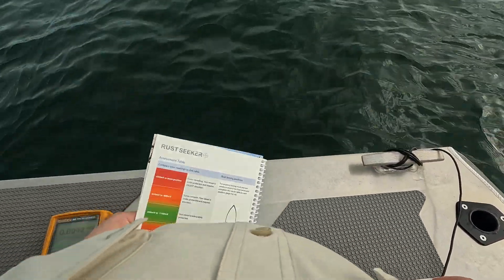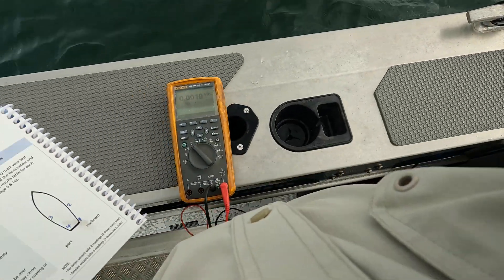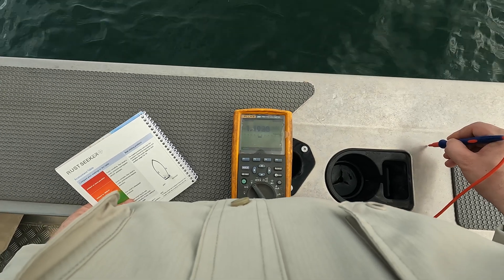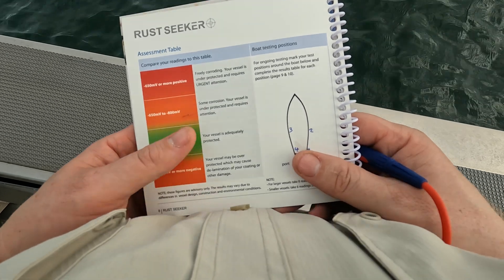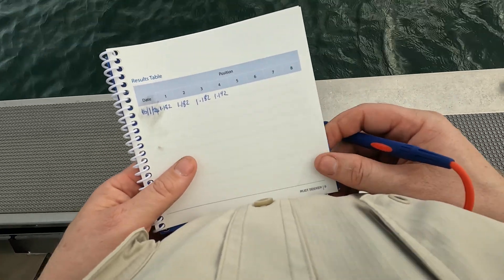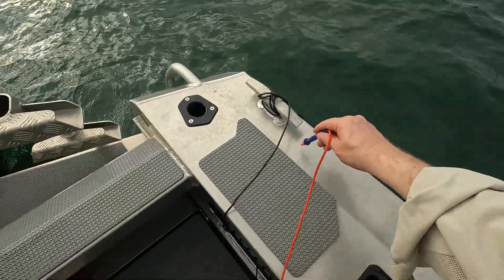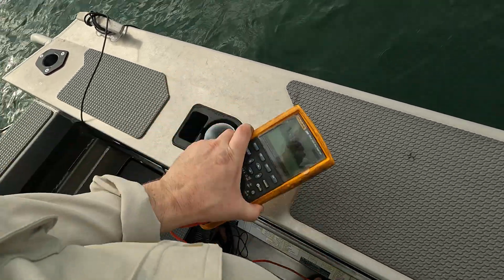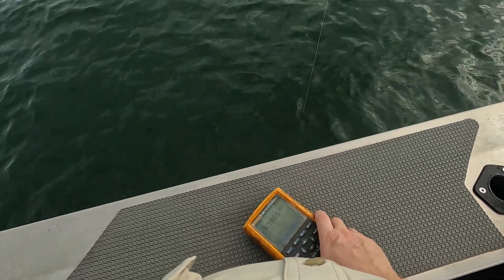How to Test for Stray Current Electrolysis on an Aluminium Boat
In this video I show how to test for stray current electrolysis on an aluminium boat using a silver chloride reference electrode.

Stray current can cause serious corrosion on aluminium hulls if it’s not identified early. This is a practical, real-world check you can do to confirm whether your boat is properly protected or at risk.

What’s covered in this video:
• What stray current electrolysis is and why it matters
• Using a silver chloride reference electrode correctly
• Setting up a multimeter for accurate DC voltage readings
• Where to place the electrode and probes in the water
• Interpreting millivolt readings against accepted protection ranges
• Testing multiple points around the hull
• Checking readings with systems switched on vs off
• What “overprotected” vs “underprotected” can look like
• Initial thoughts on aluminium anodes and protection balance

This test helps confirm whether your hull protection is healthy and whether further investigation is needed before corrosion becomes a problem.